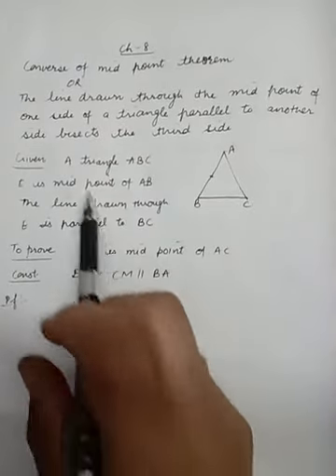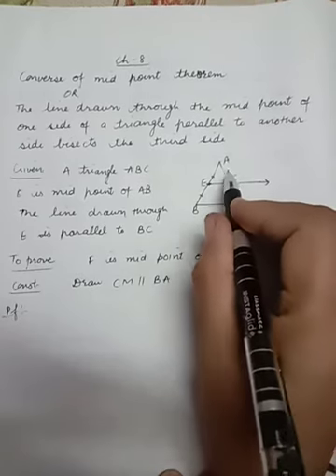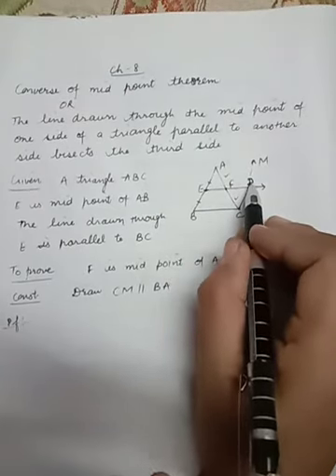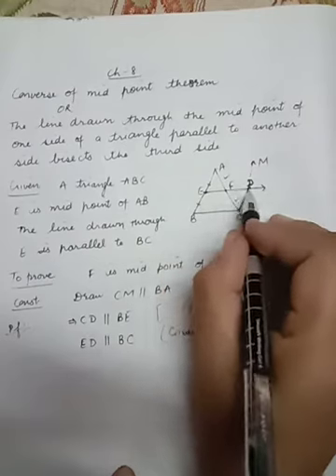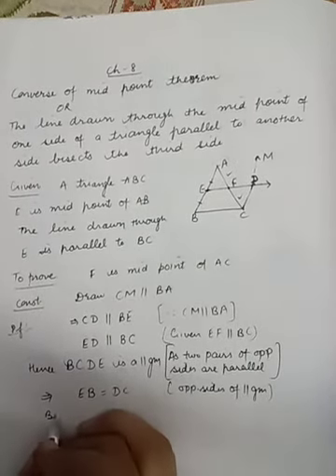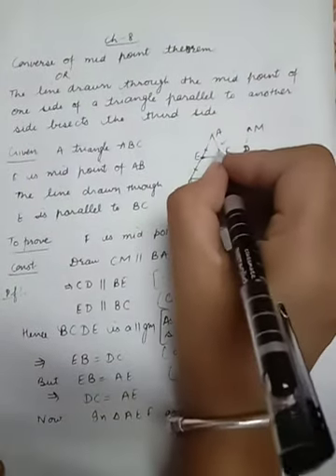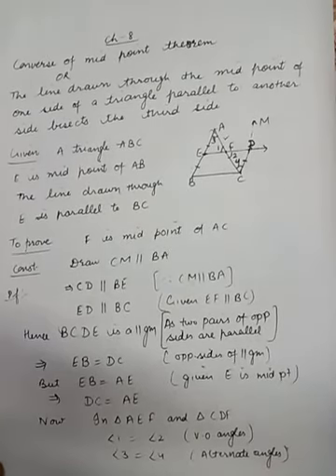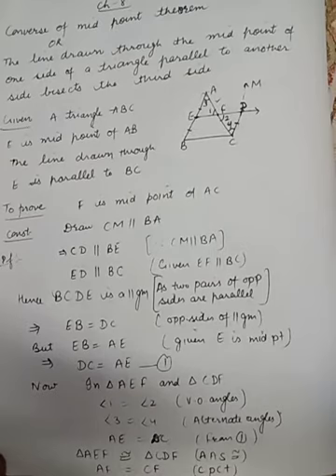class 9 maths ncert chapter 8 converse of mid point theorem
this video provides step by step solution of converse of mid point theorem